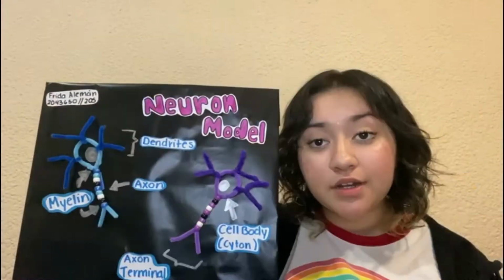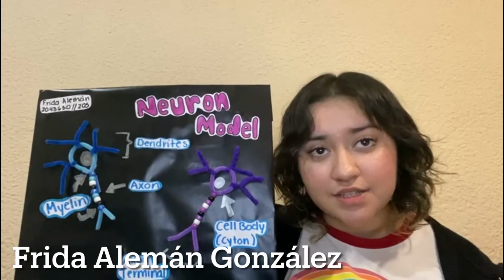Biology Analysis Act Team 2